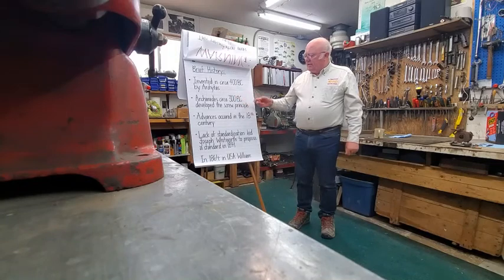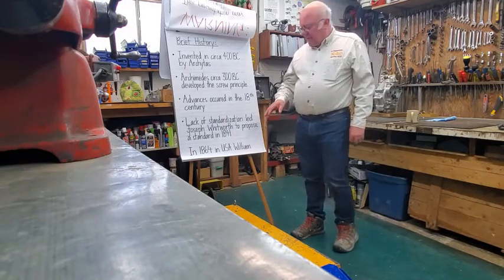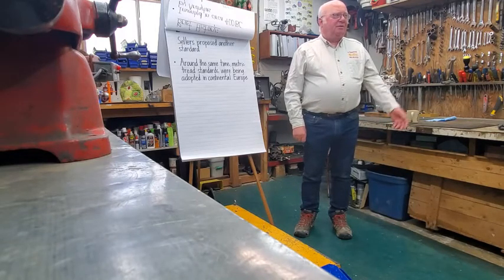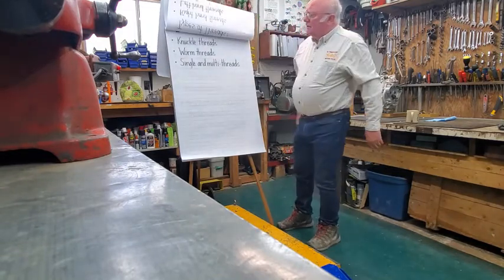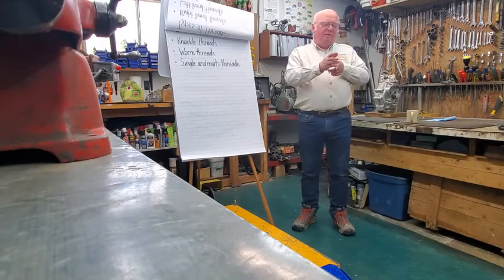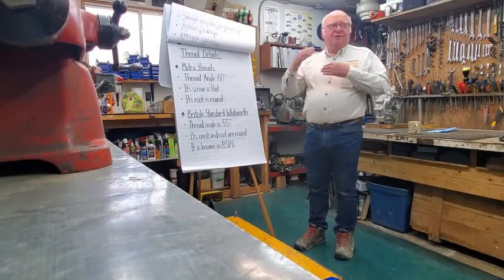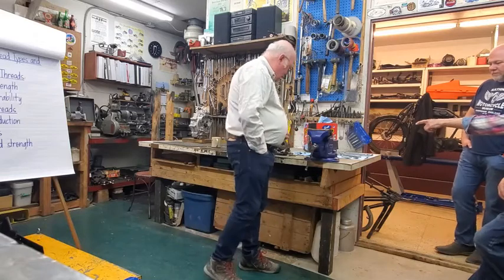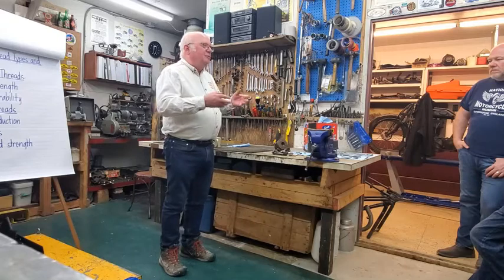John Thompson Threads Presenation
Everything you ever wanted to know about nut and bolt threads.  Very informative lesson covering the finer details on why some nuts spin on easy and some don't.